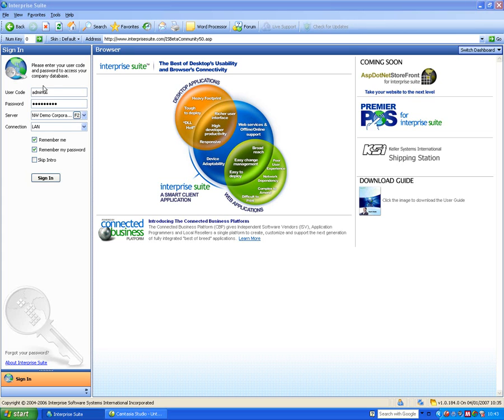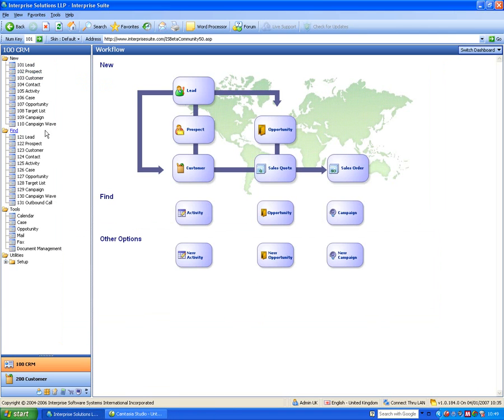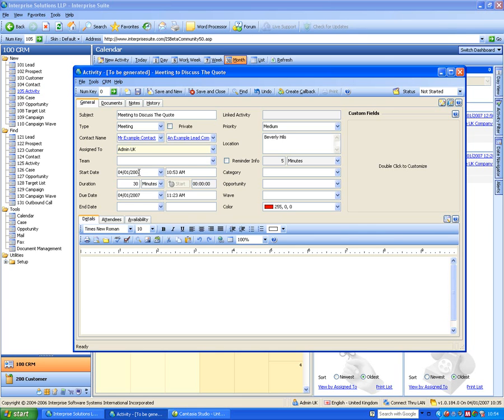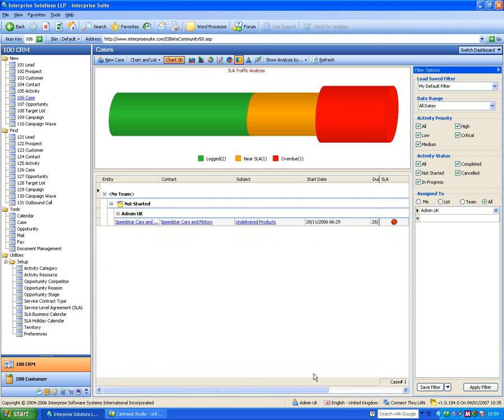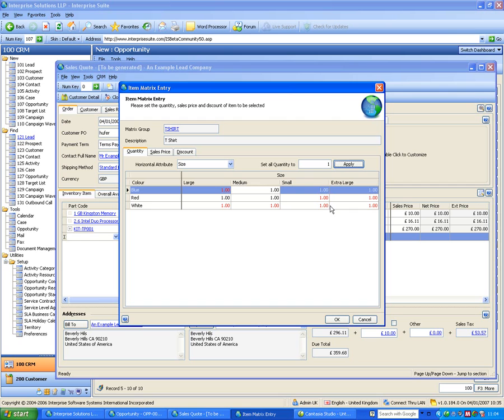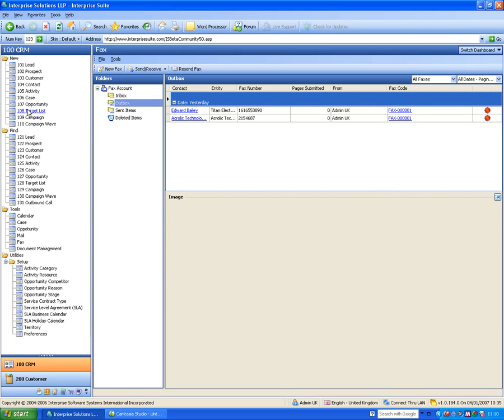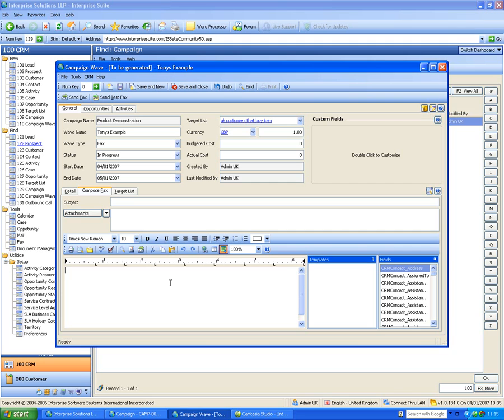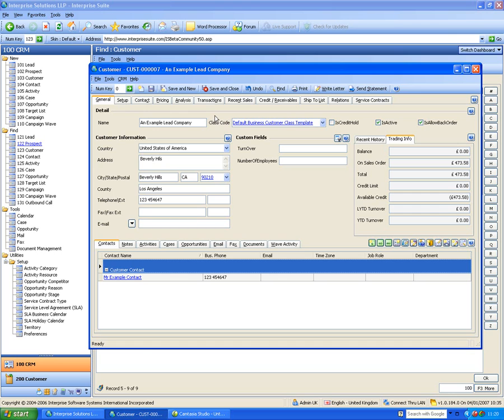Interprise CRM Video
Interprise CRM Demo VIdeo